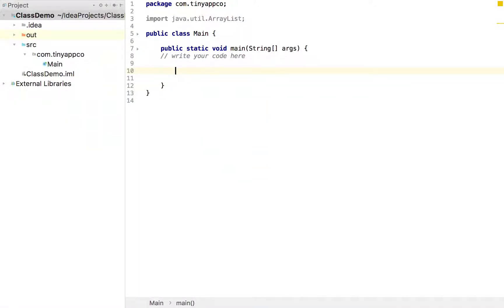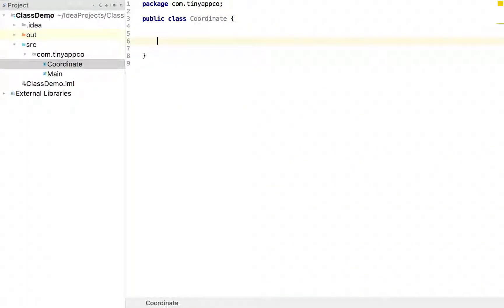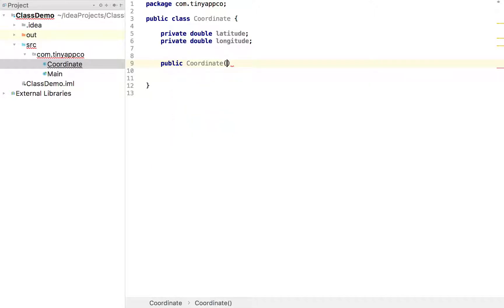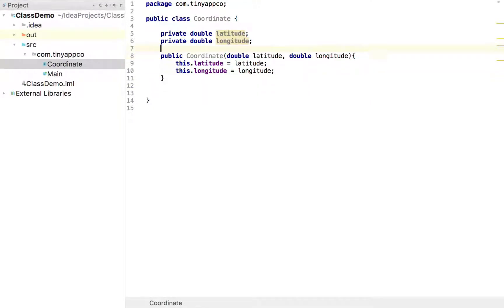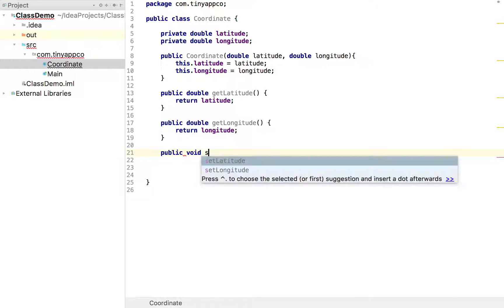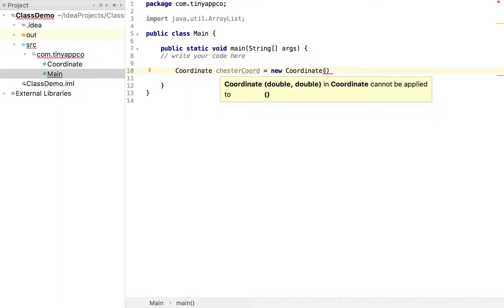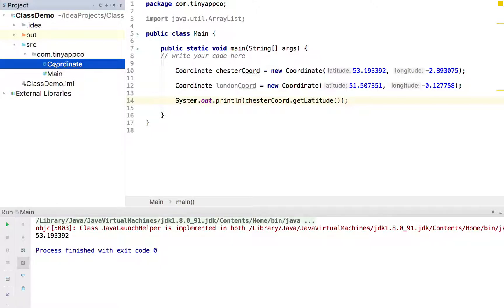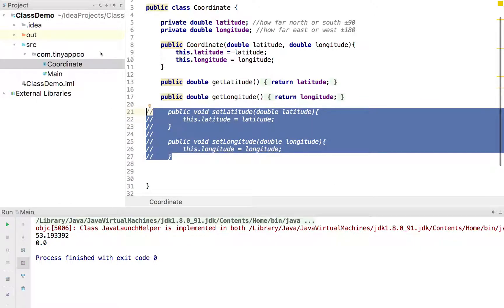Creating a Class for data storage in Java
Demonstrates how to create a simple class in Java